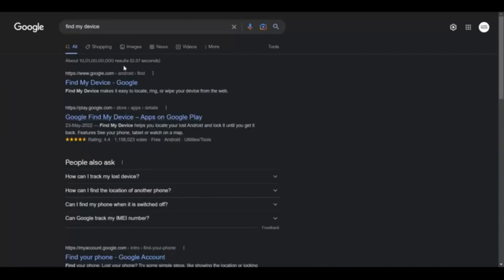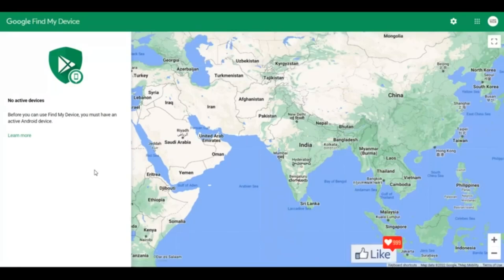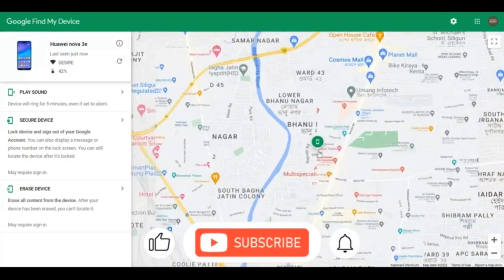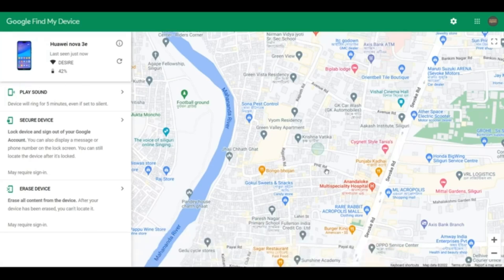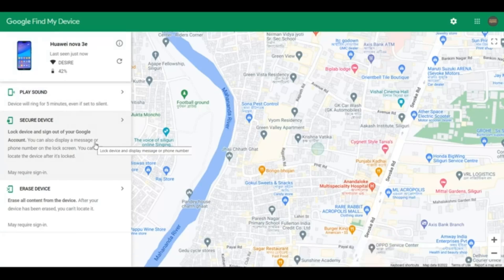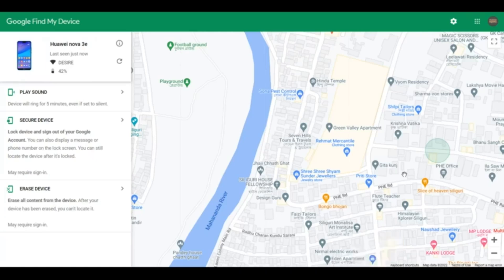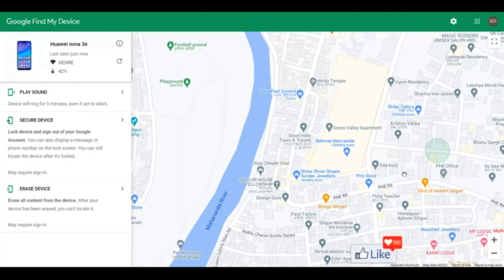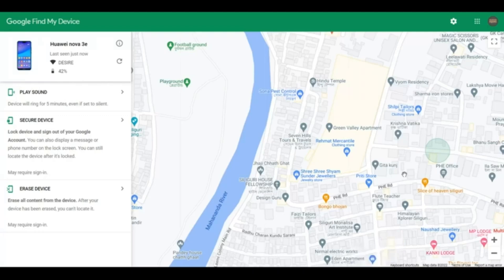Is it possible to Track a Lost/ Stolen Phone if it's Switched Off? How to Track a Dead Stolen Phone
Cheers!!!
Ken
Team CYGNATECH